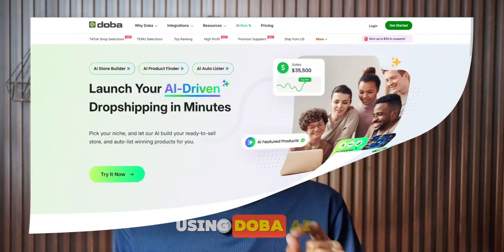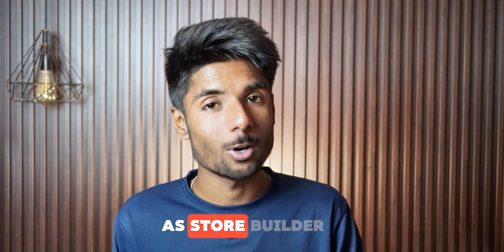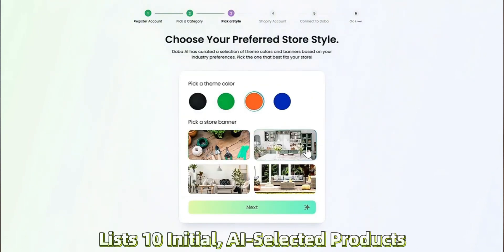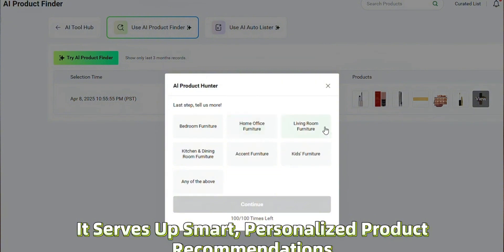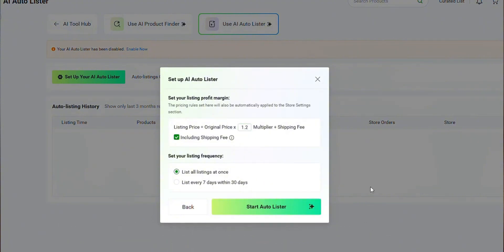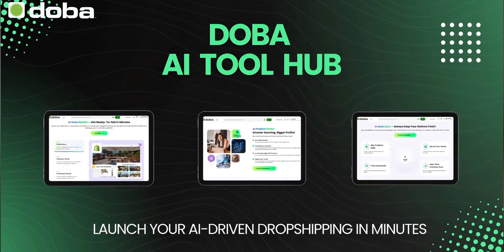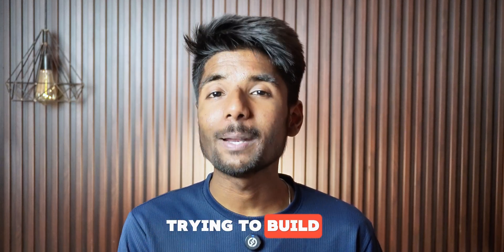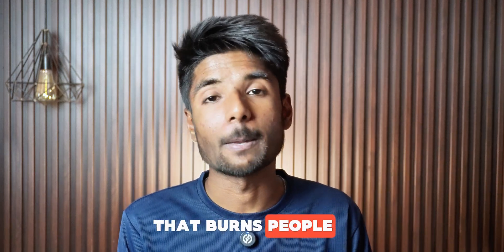Doba AI Tools Are INSANE for Dropshipping in 2025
Dropshipping doesn’t have to be overwhelming—and with Doba’s AI Tools Hub, it isn’t. In this video, I show you how to launch a full store, find winning products, write SEO listings, and automate fulfillment—all using Doba’s powerful AI features.

🔥Dropshipping in 2025 is smarter—and Doba is leading the way.

1) Camera
2) Lens
3) Laptop
4) Mic
5) SoftBox